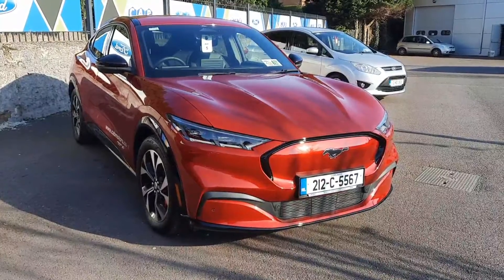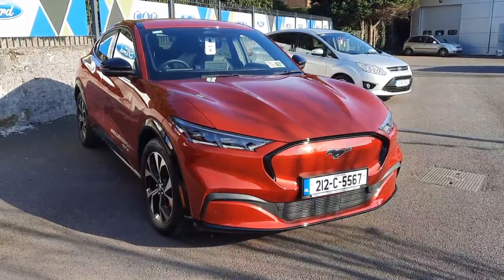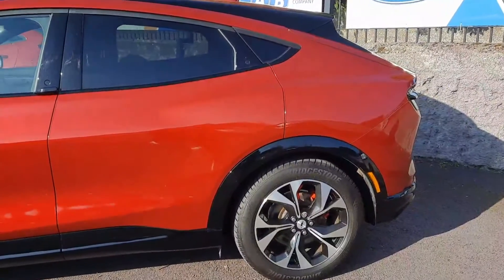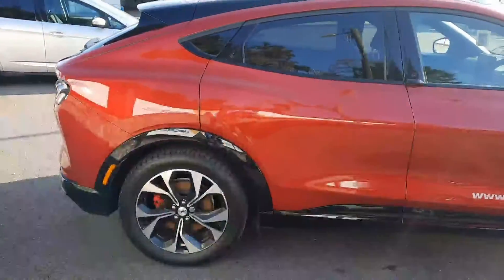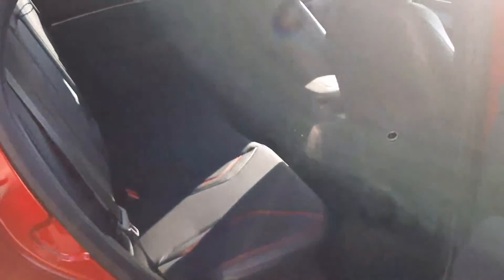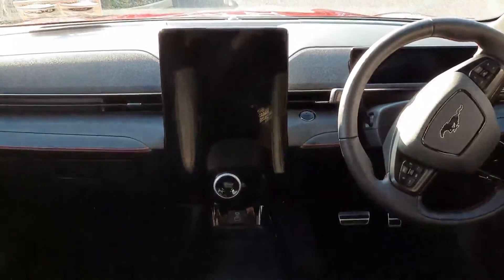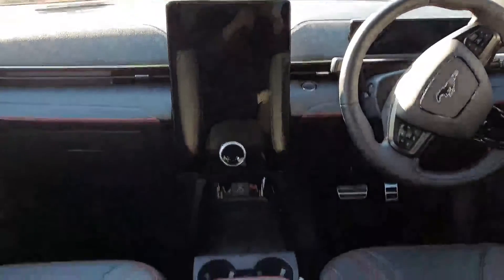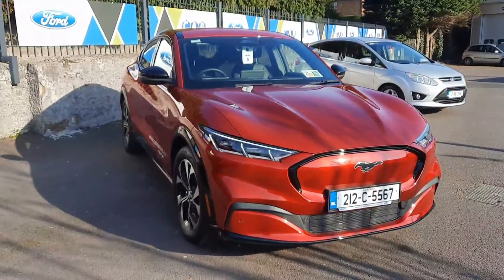212C5567 - 2021 Ford Mustang MACH-E AWD STANDARD RA